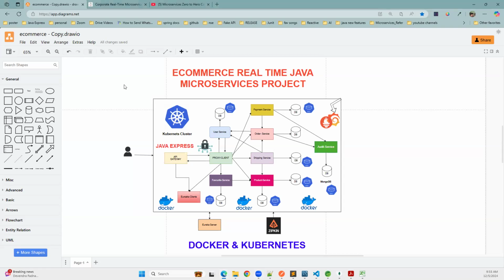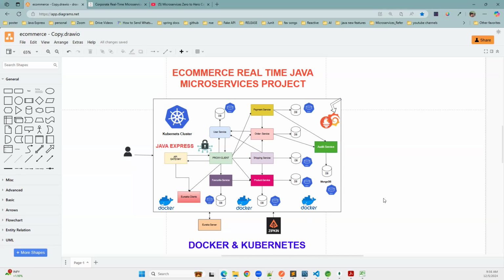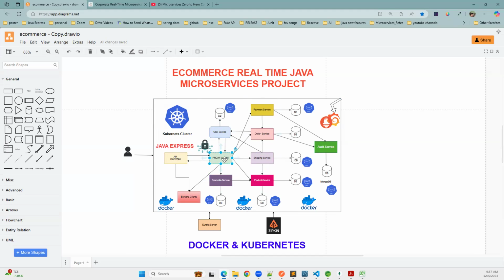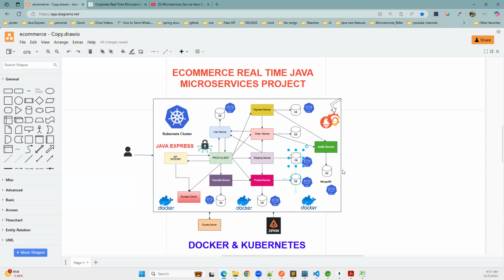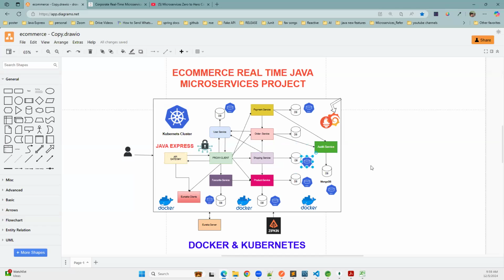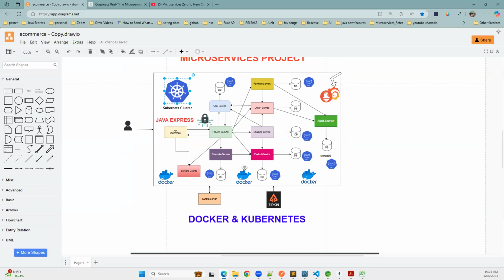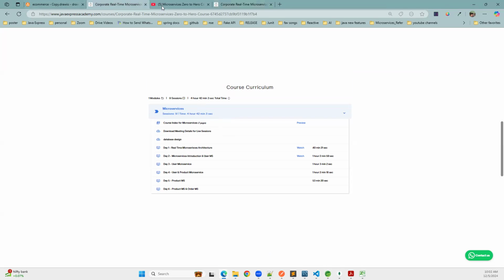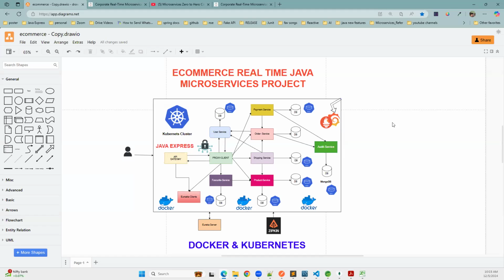E-Commerce Project Architecture Explained | Advanced Microservices Development with New Features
Registration form

Reach out in WhatsApp for online training